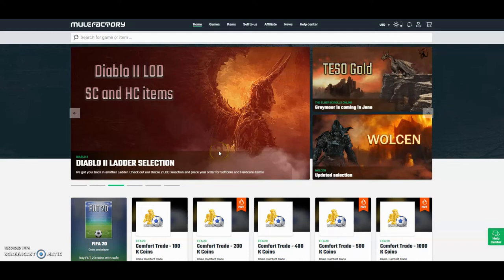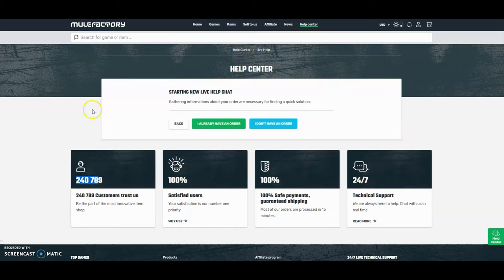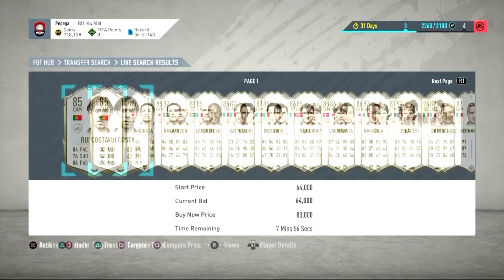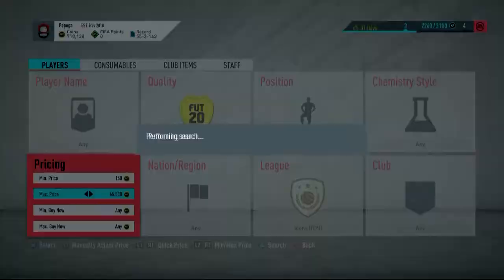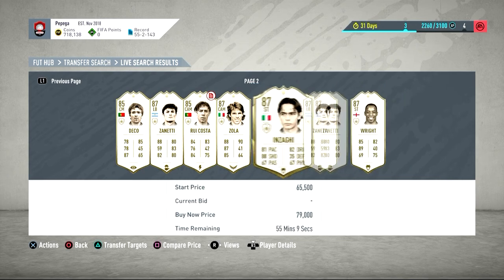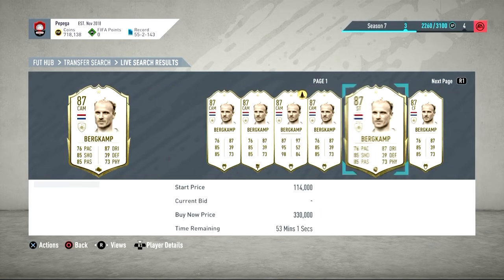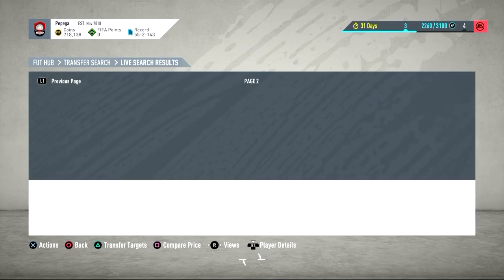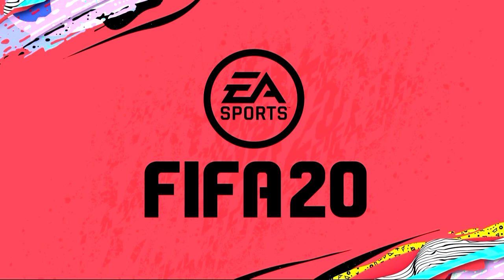HOW TO EASILY TRADE WITH ICONS ON FIFA 20!! MAKE 50K A CARD! INSANE ICON SNIPING FILTER!!! TRADING!